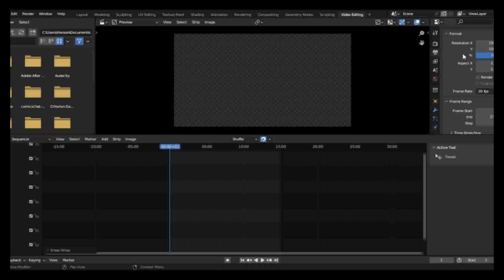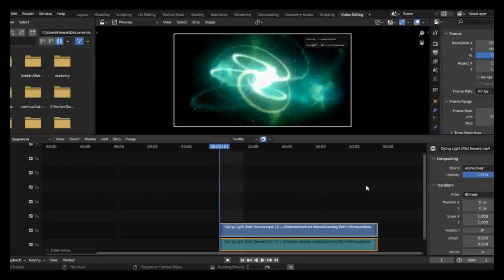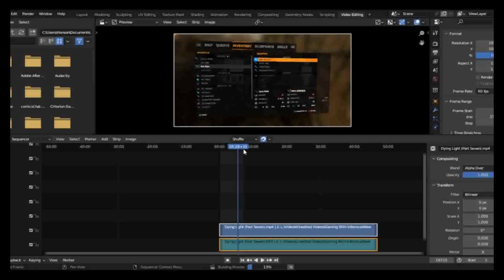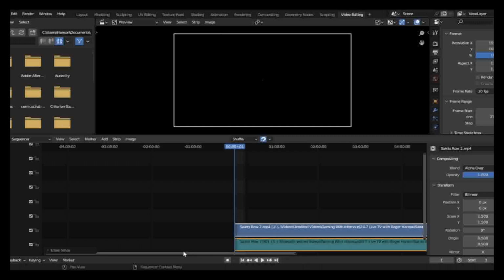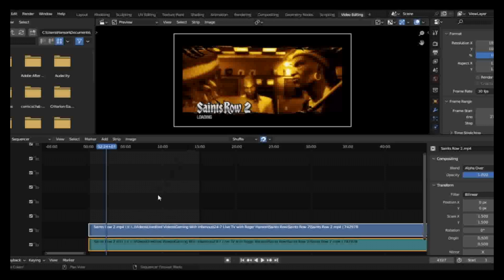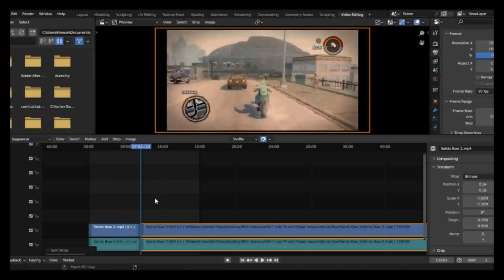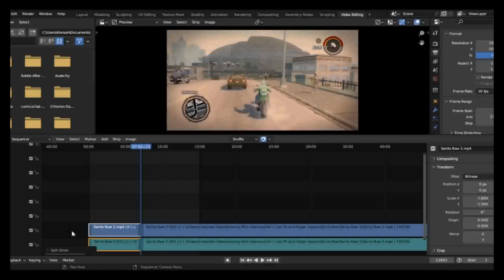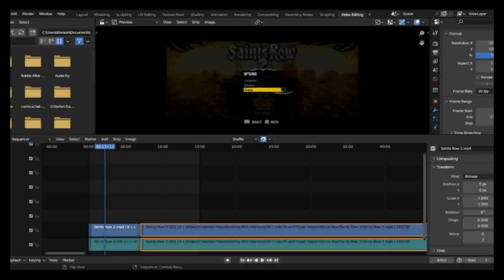LIVE STREAM: Video Editing Using Blender 3 5 (Episode Two)